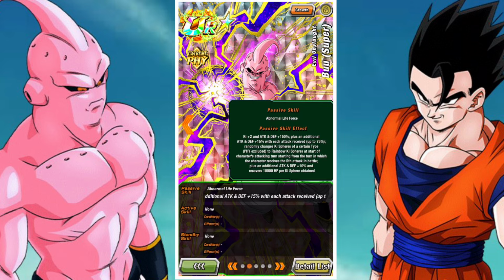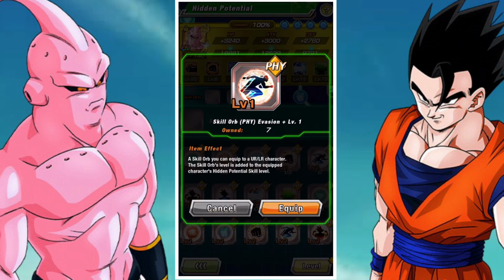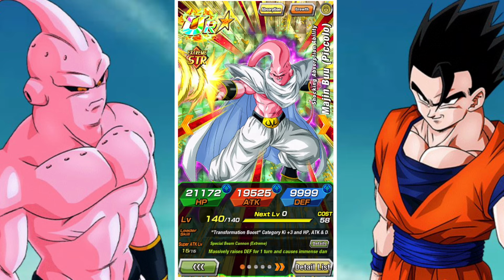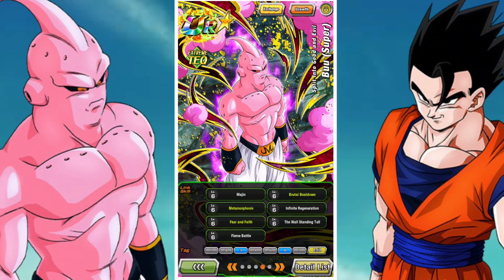EVIL ONSLAUGHT: 100% PHY BUU (SUPER) EZA REVIEW: DBZ DOKKAN BATTLE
In this video we take a look at how the PHY Buu (Super) unit performs after their Extreme Z Awakening in DBZ Dokkan battle at 100% in the hidden potential system.